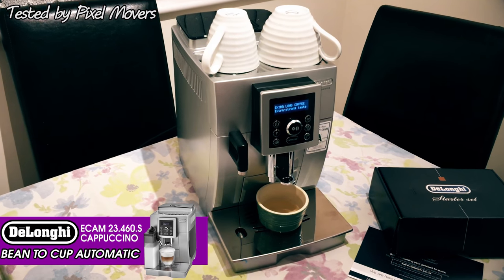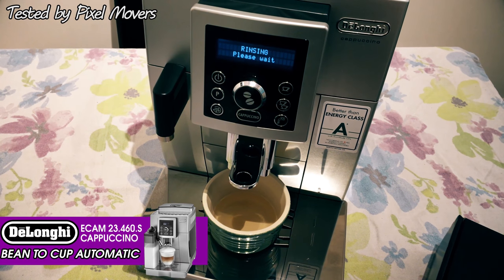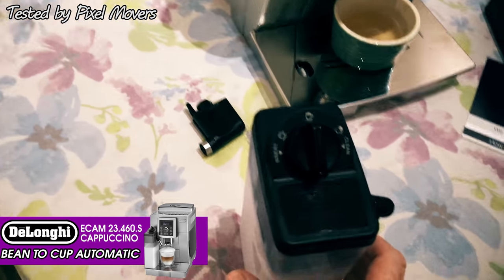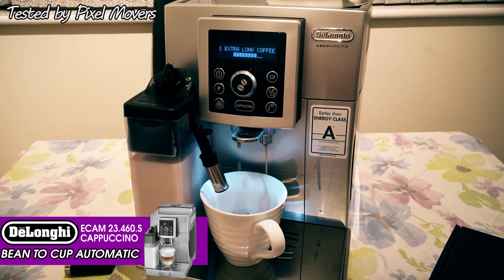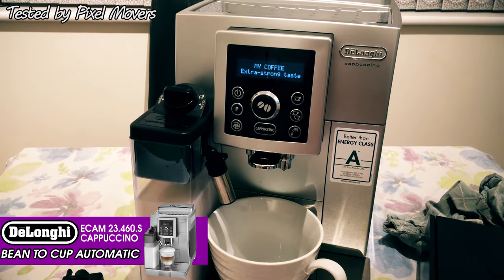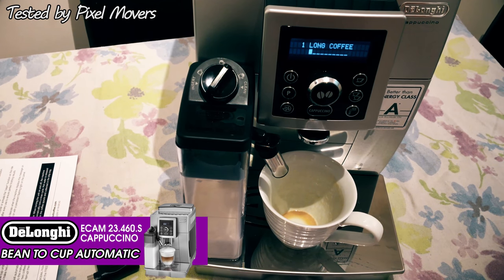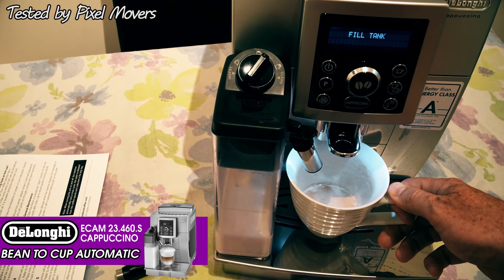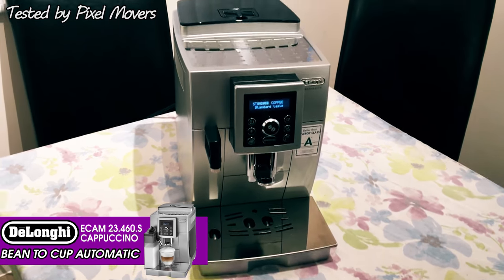DeLonghi Cappuccino ECAM23.460S Bean to Cup Coffee Machine Review (shot in 4k)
Welcome back to Tested By Pixel Movers.

Today we are looking at a DeLonghi ECAM23.460 Bean to Cup Coffee Machine. I'm a big coffee lover and was extremely excited to be able to test this amazing machine. This is a giant step up from my Tassimo, which I never really produced a decent strong enough coffee for me and I just felt I was constantly adding to our planet's landfill with the plastic pods. This machine is a totally different beast and should be for the price. At the press of a button it will grind the beans to your taste and produce a coffee with milk that will rival your local Barista. I'd give the Cappuccino Machine a solid 4 out of 5 stars. The only think that lets it down is that coffees that are predominantly milk based are too cool. Most machines like this are the same as over-heating milk loses sweetness. That said it's not a deal breaker as you can zap your coffee in the microwave for 30 seconds to get it up to the desired temp if you so wish. All in all a great machine with enough ways to create a coffee that's just right for everyone and you can even do a manual Hot Chocolate witth frothed milk or add a dash of your favourite liqueur, which are dreamy! HIGHLY RECOMMENDED!

Video Info:
Shot in 4K on iPad Pro
Edited in Premier Pro
Colour Graded with Magic Bullet Looks
Narration Recorded with Samson GO-Mic